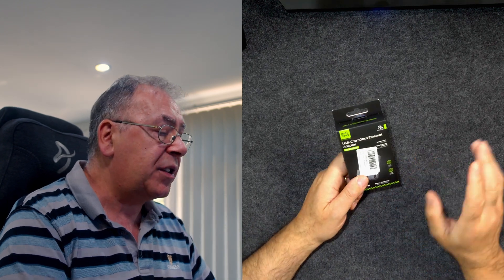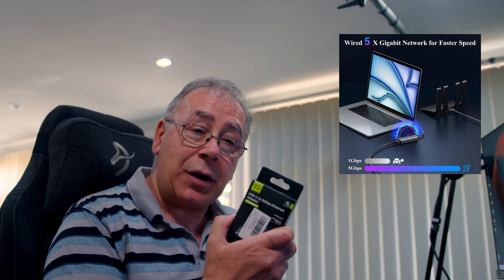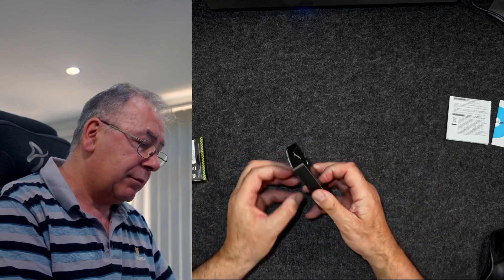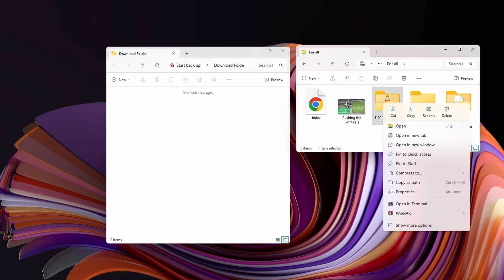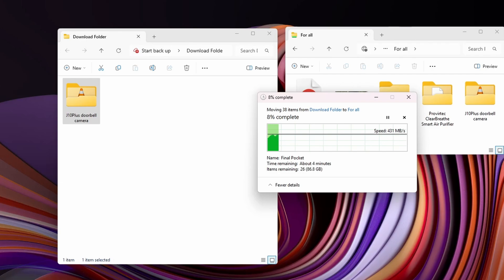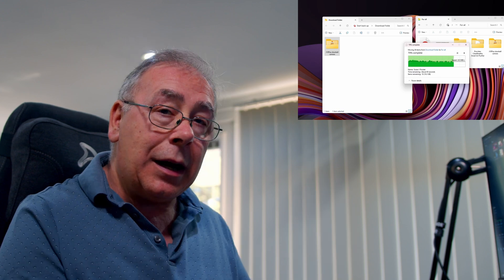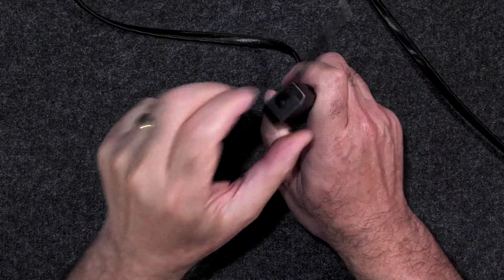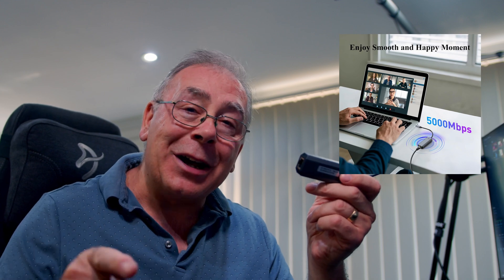Perfect USB-C to Ethernet Solution for Mac, Windows, and Linux – Minthouz Delivers!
Links (Aff) UK US/CA
Minthouz USB C to Ethernet Adapter，5G Wired Network Adapter, Aluminium RJ45 LAN Network Plug for Dell/HP/Mac, Thunderbolt 4/3 Ethernet to USB C with 10 Gbps Network Dongle for Windows, Mac, Linux